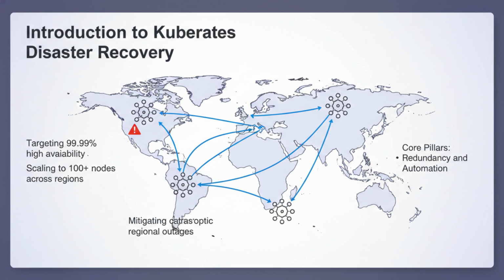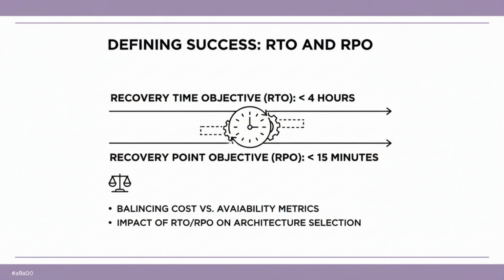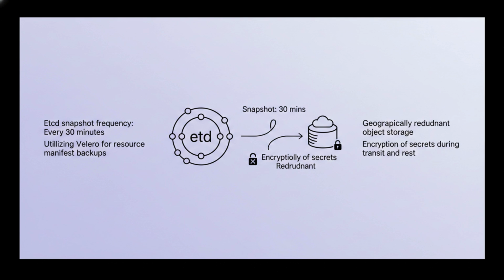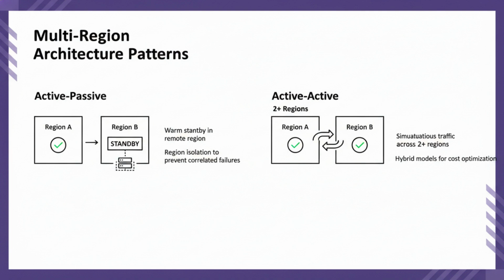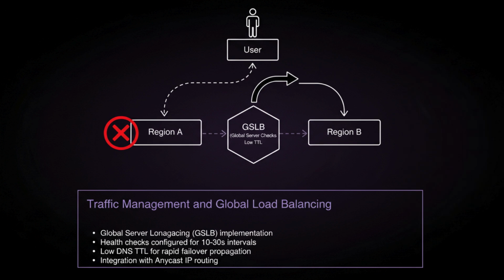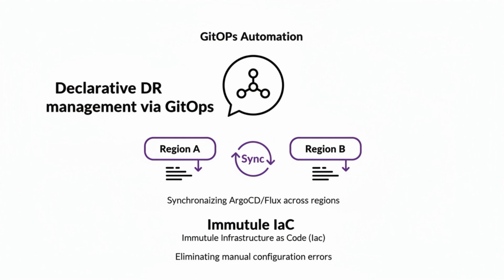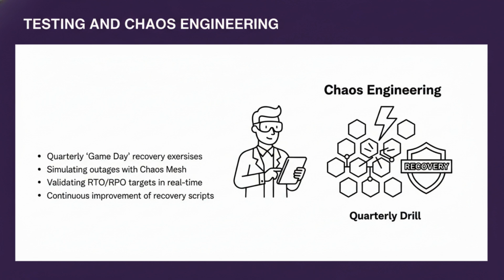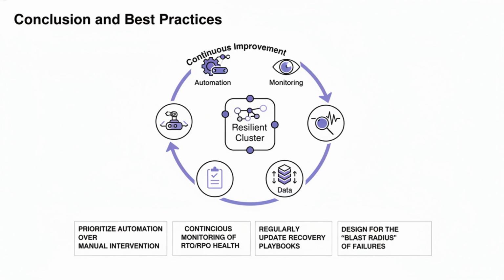Designing a Disaster Recovery Plan for Large-Scale Kubernetes Clusters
In this video, we break down how to design a robust Disaster Recovery (DR) plan for large-scale Kubernetes clusters running in production.

We cover key components such as etcd backup and restore, persistent volume snapshots, cluster state recovery, multi-cluster failover, and high availability control planes. Learn how to implement automated recovery workflows using tools like Velero, cloud-native storage snapshots, and GitOps practices to protect your Kubernetes workloads from outages, data corruption, or infrastructure failures.

If you're a DevOps engineer, SRE, or platform architect responsible for production Kubernetes environments, this guide will help you minimize downtime, reduce RTO/RPO, and build resilient infrastructure. Strengthen your cloud-native disaster recovery strategy and ensure your Kubernetes clusters are always prepared for the unexpected.